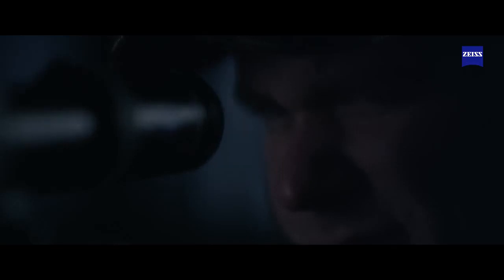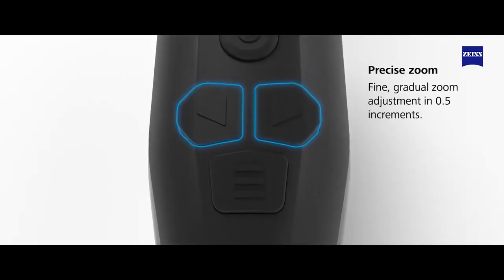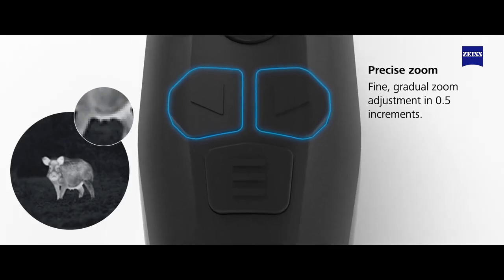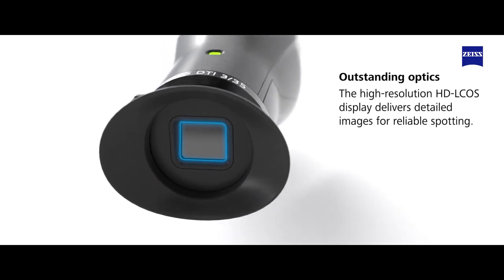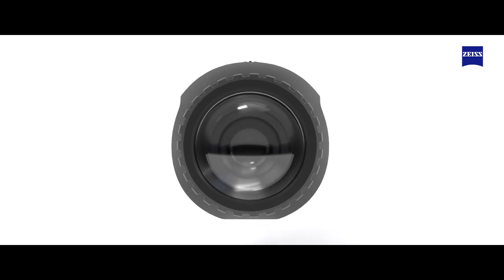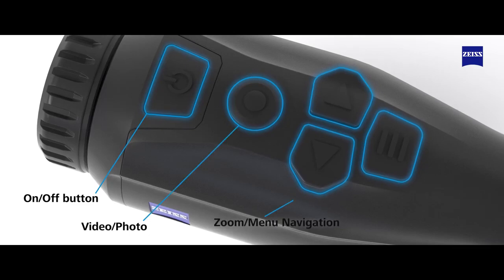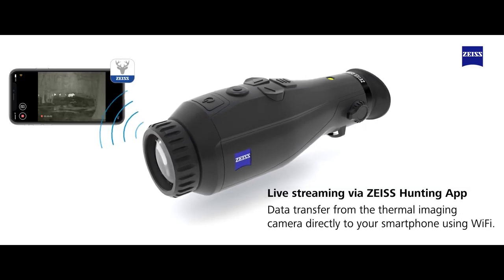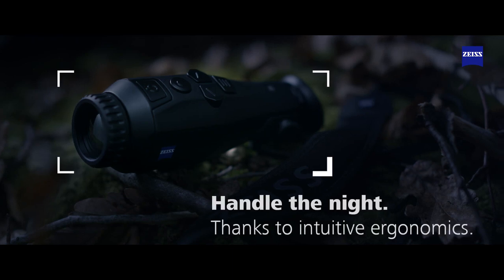🔥🔥 Zeiss DTI 3/35, el revolucionario monocular térmico - Excopesa 🔥🔥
El nuevo Zeiss DTI 3/35 es el monocular térmico más avanzado e innovador del mercado, con una resolución del sensor (pixeles) de 1280 x 960 y un zoom de hasta 4x. A través de su pantalla HD LCOS de alta resolución podremos observar imágenes detalladas, incluso en la oscuridad total.
Los pasos de zoom de 0.5x aseguran la combinación ideal de aumento y reconocimiento de detalles para una identificación más precisa por la noche, a lo que ayuda su impresionante frecuencia de 50 Hz para obtener una imagen fluida incluso en movimiento. Un peso contenido de sólo 450 gramos hace que sea un complemento liviano e imprescindible.
De esta manera las fuentes de calor serán detectadas de manera fiable a largas distancias y en grandes áreas, gracias a la avanzada tecnología alemana que incorpora este monocular.
Además el DTI 3/35 tiene la capacidad de transferir datos desde la cámara termográfica directamente a un teléfono Smartphone utilizando WiFi y la App Zeiss Hunting. Puede grabar tus experiencias de caza o verlas en una transmisión en directo. Como resultado, el dispositivo abre un mundo de caza, observación y gestión completamente nueva para el usuario.